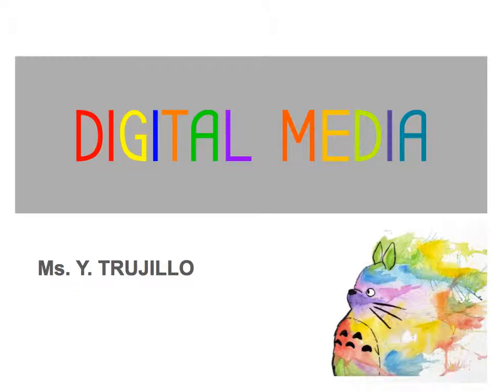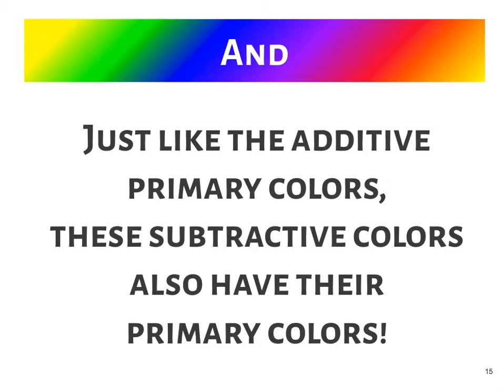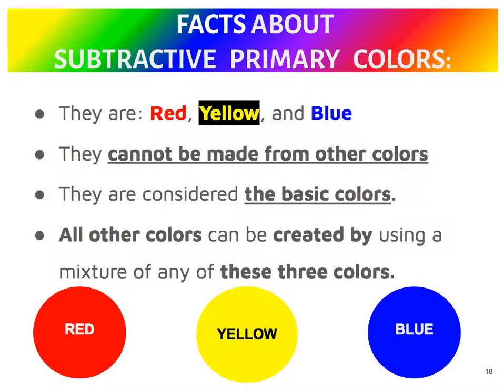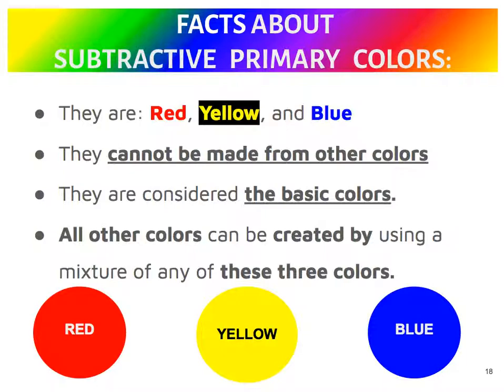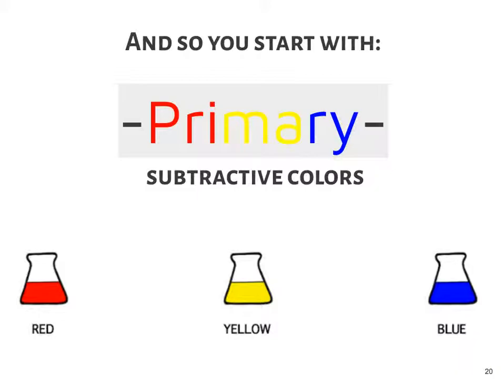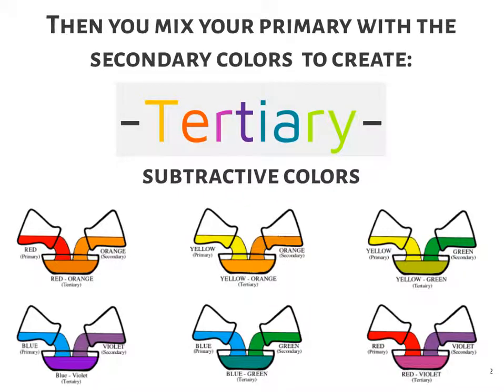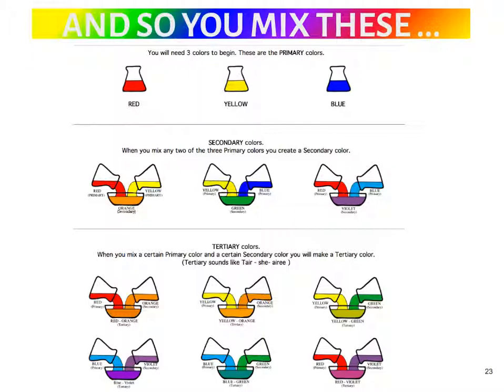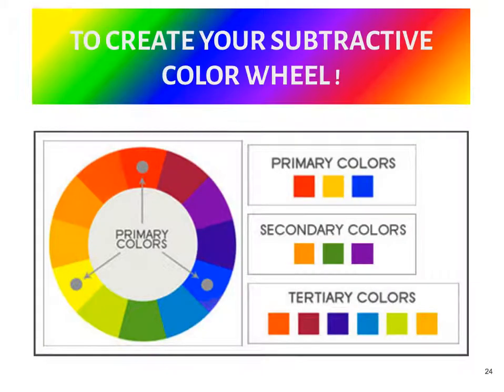Color Theory 04 -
Hello class,

In this video I will be talking about Subtractive colors which are the colors that you mix.